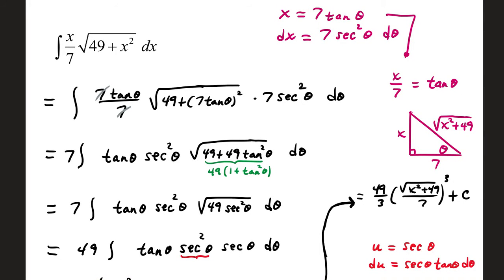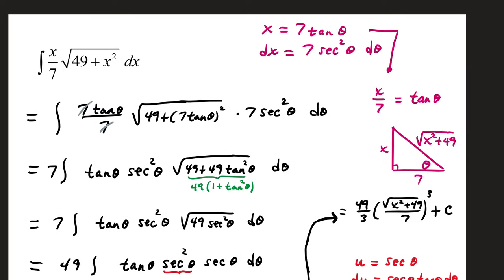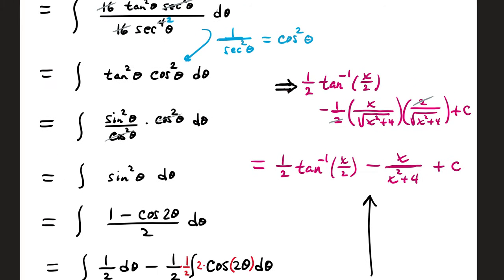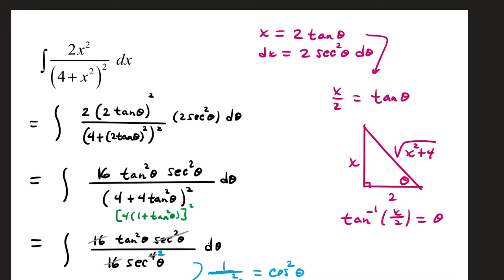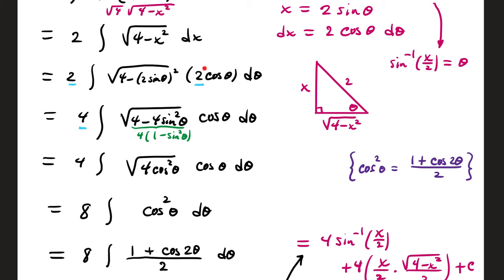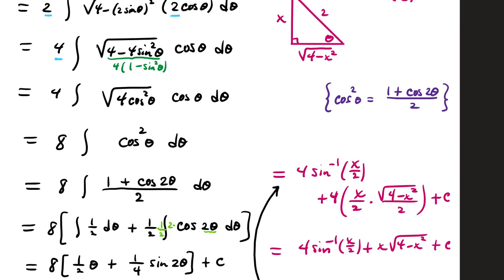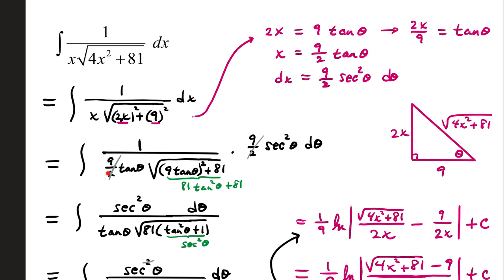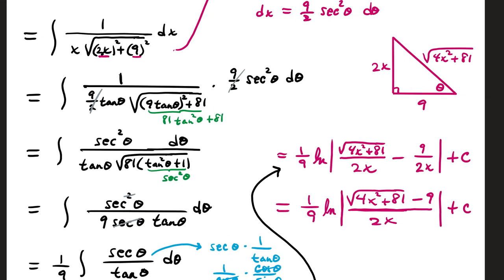Trigonometric Substitution 2